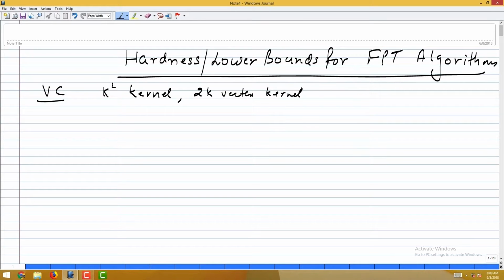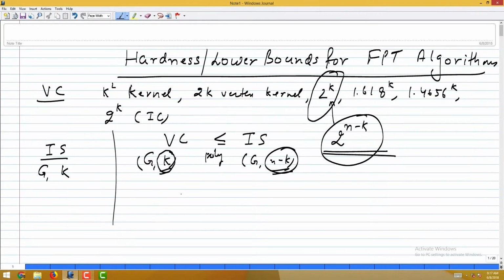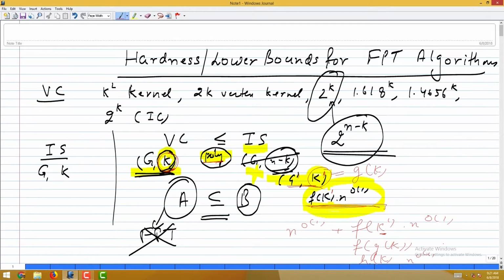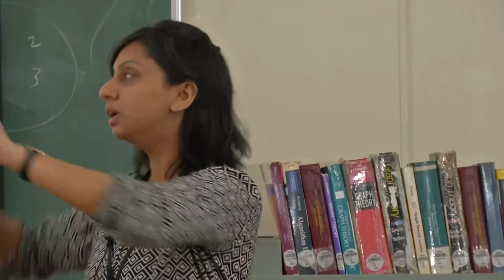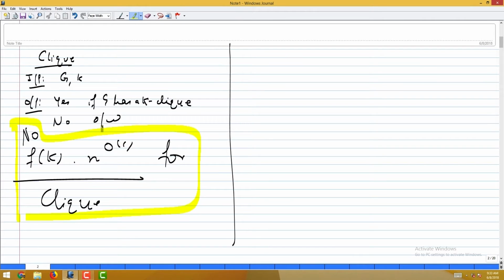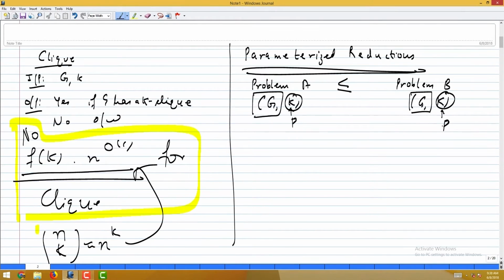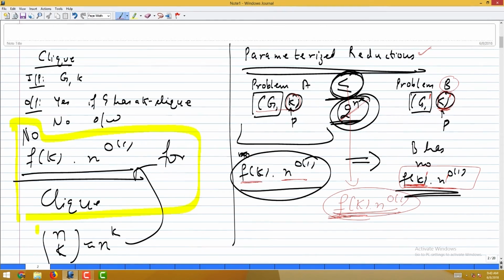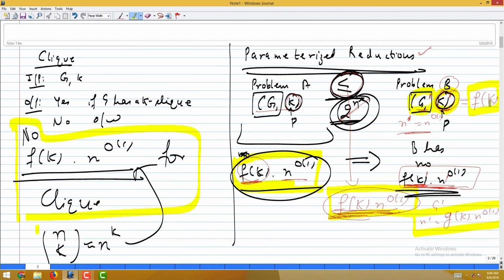Hardness for FPT part 1